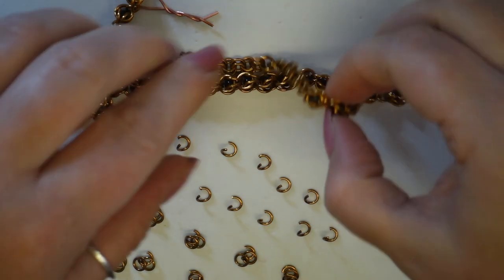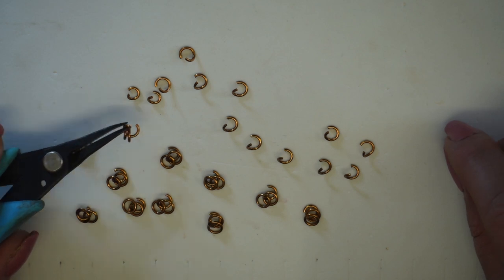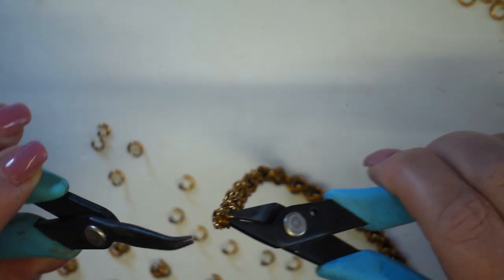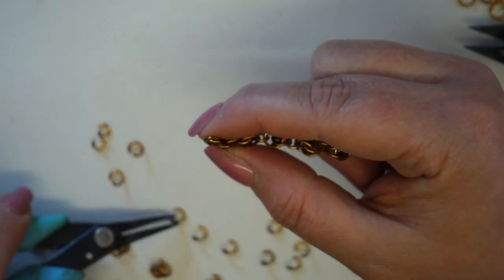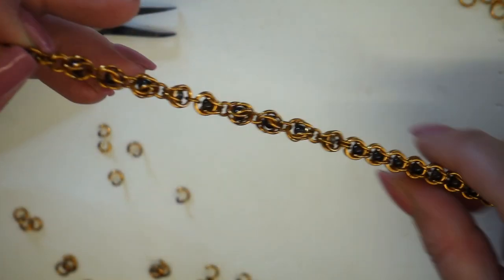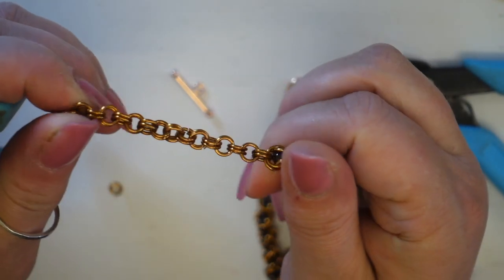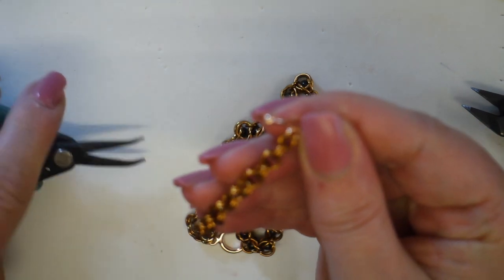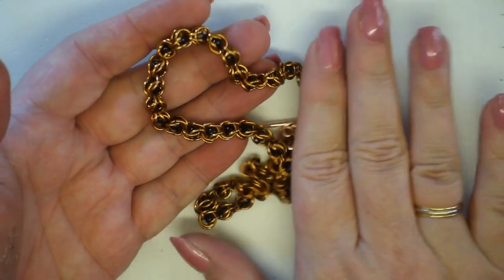JewelleryMaker | Laura Binding MASTERCLASS (2 in 2 Chainmaille)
Laura Binding MASTERCLASS P3

In this video, you will learn how to do the 2 in 2 chainmaille weave and finish off the necklace design.  including adding the toggle clasp for the finishing touch.